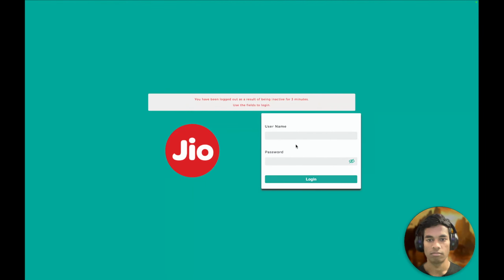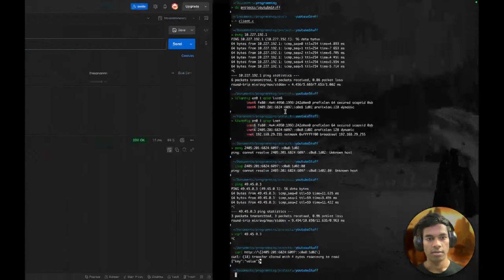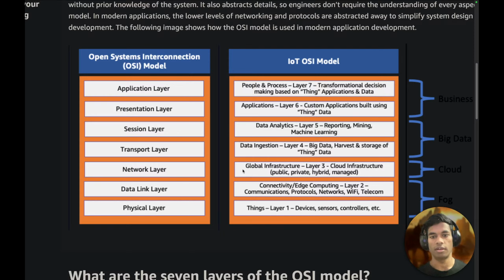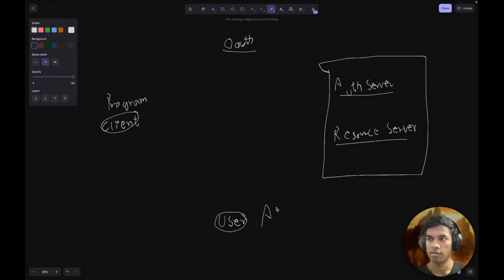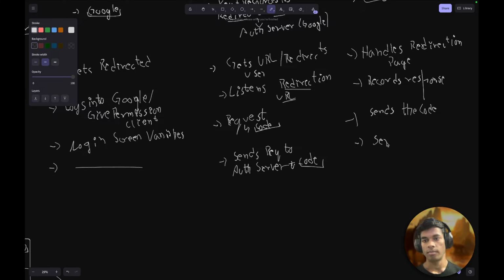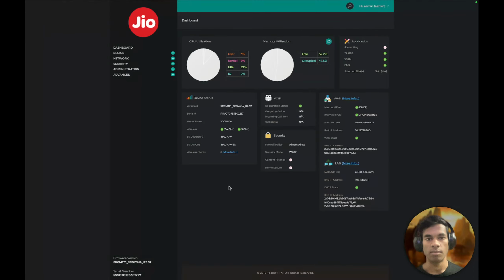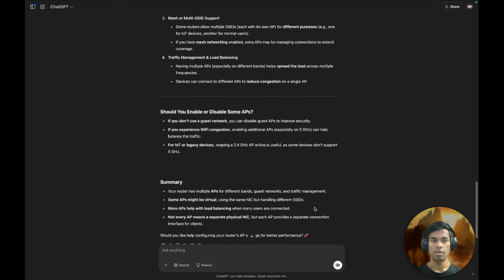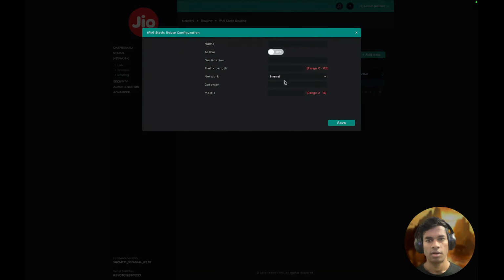Creating a Terminal Program to show Youtube Live Chat| Part-9 | STREAM #69